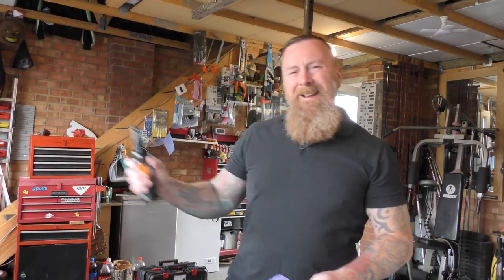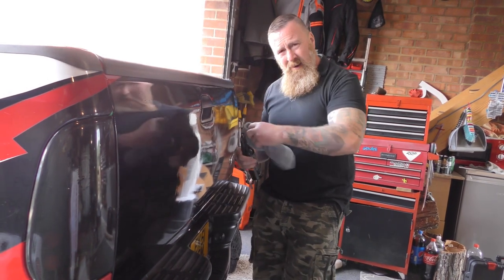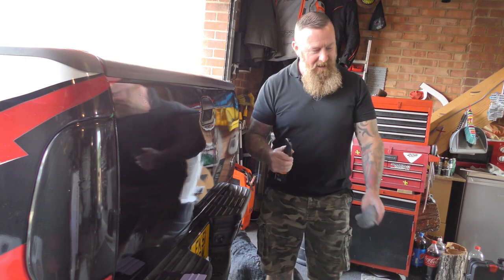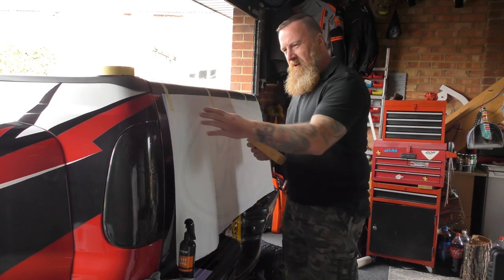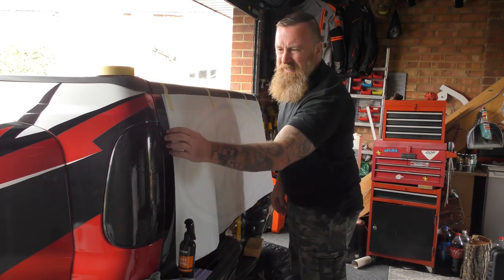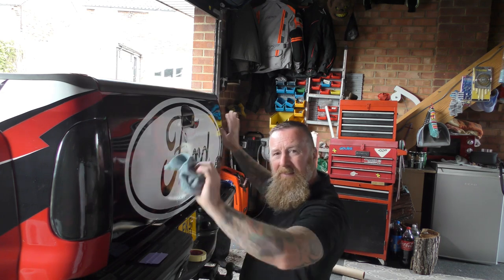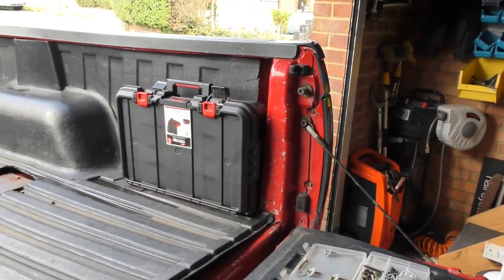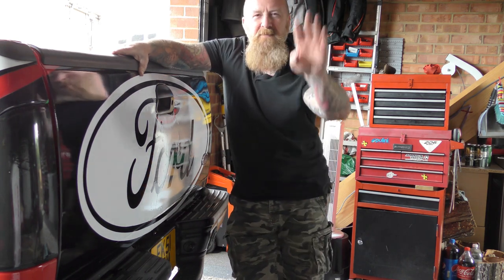TRUCK DECALS FORD F350 MARK SAVAGE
EASY TO DO AND LOOKS GREAT EASY TO FOLLOW HOW TO DO IT
U_STICK